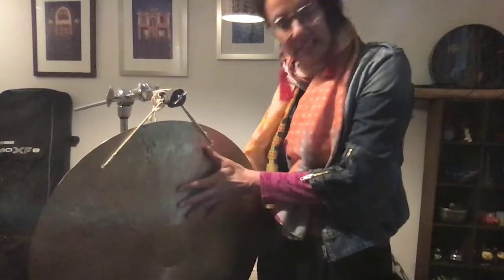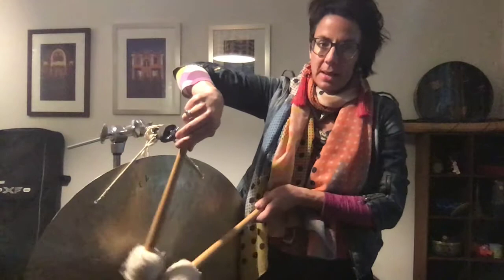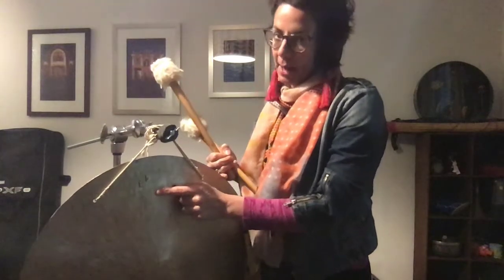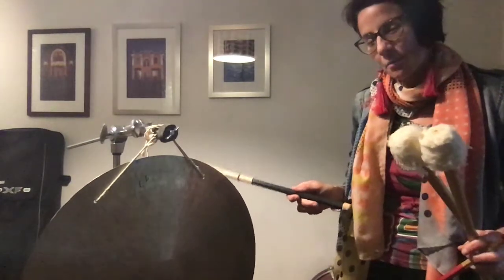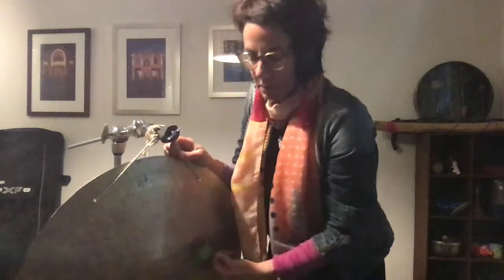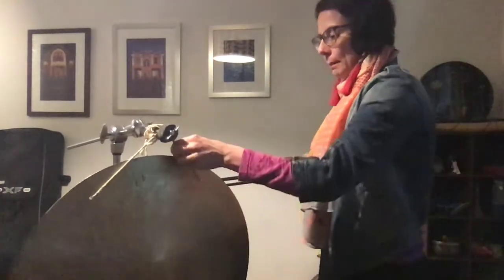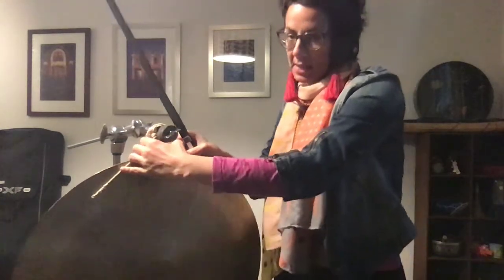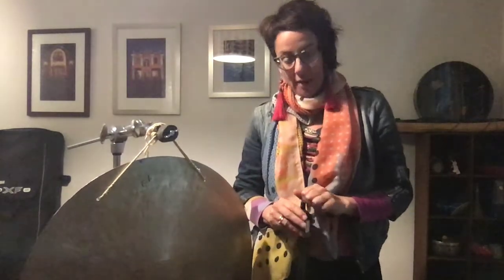12. Claire's Wind Gong Video 2020